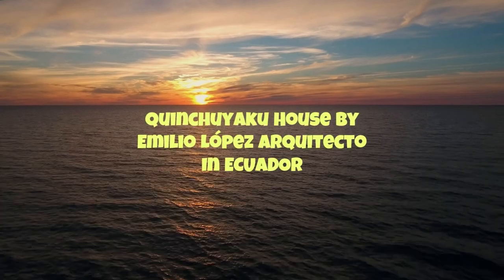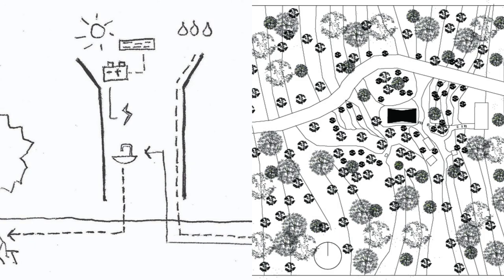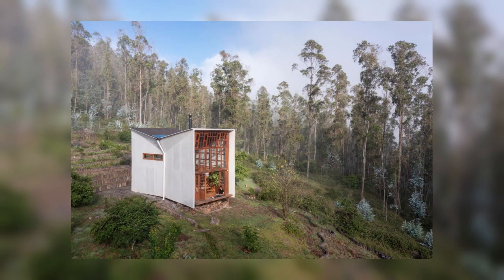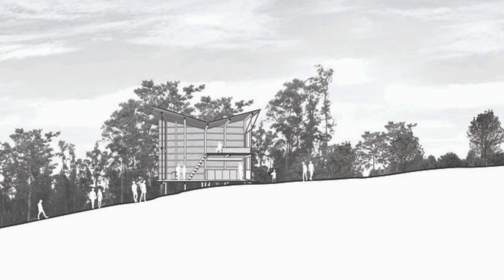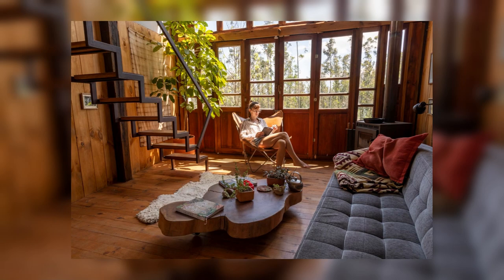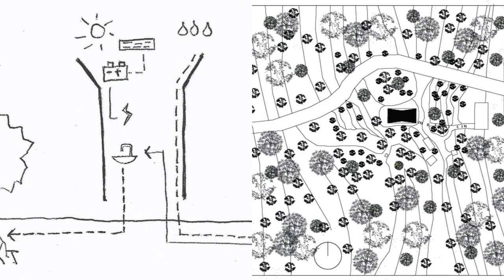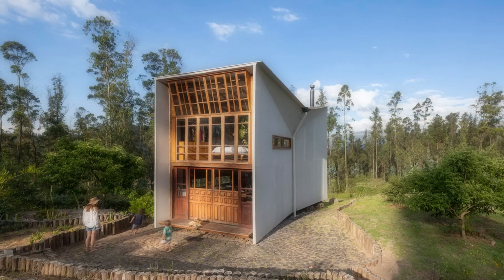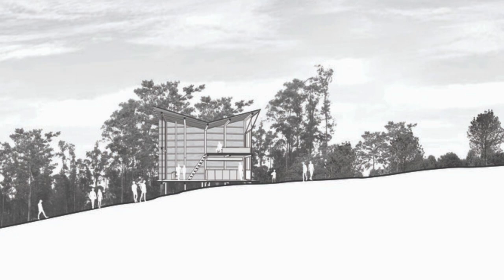Quinchuyaku House By Emilio López Arquitecto In ECUADOR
The Quinchuyaku House is located on one of the eastern slopes of Ilaló (extinct volcano), 15 km from Quito, at an altitude of 2600 meters above sea level. With a dry temperate climate, this habitat is part of a gradual replacement project of the existing eucalyptus forest with native flora and fauna.
The architecture is conceived as part of the landscape and its geography. A double-opening envelope functions as a mediator in the landscape from two funnels that converge on one side. The two open sides of the envelope, oriented east-west, open towards the forest. The double opening allows for cross ventilation and generates an important connection with the place without the need for air conditioning systems.

Archi Studio

Architects: Emilio López Herrera
Area:
50 m²
Year:
2022
Photographs:Andres. V. Fotografía
Manufacturers:  Rothoblaas, Proviento
Design And Construction Team : Emilio López Herrera
Joinery Consultant : Johan Grimaldos Rothoblaas
Electrical Consultant : Olaf Schwetj
Country: Ecuador